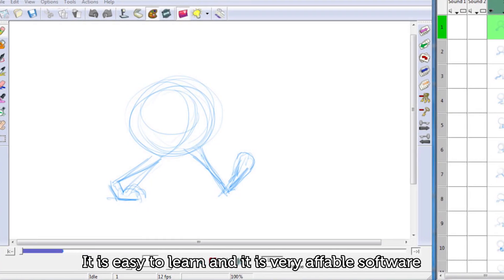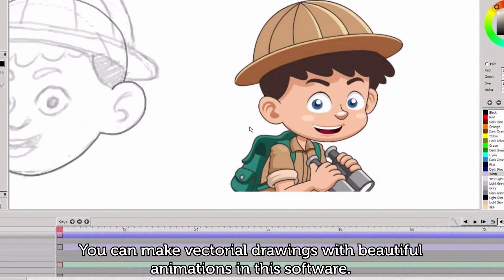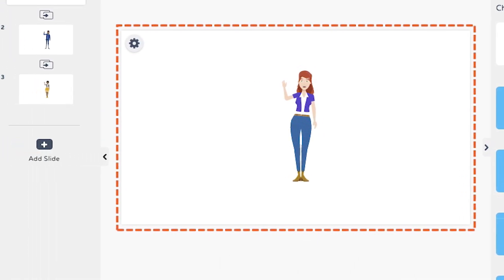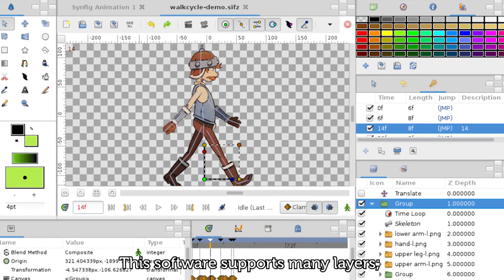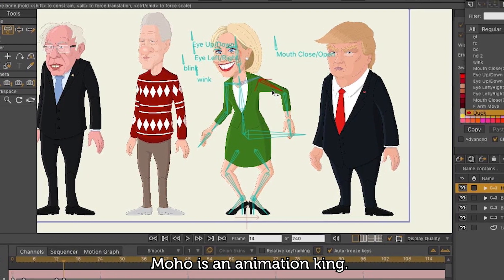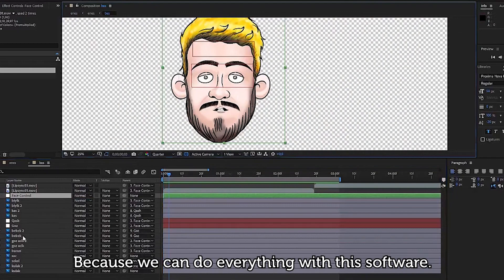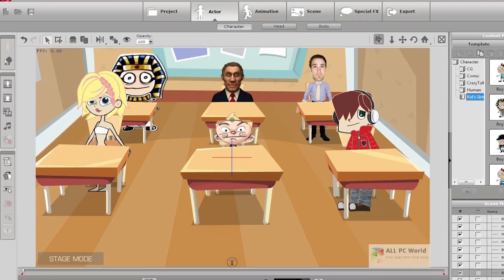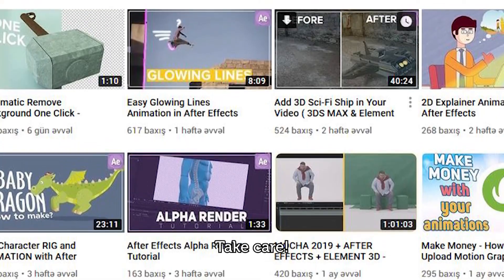BEST 2D ANIMATION SOFTWARE 2019 ( TOP 8 )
2d animation software
best 2d animation software
animation software
2d animation
best animation software
best 2d animation
free 2d animation software
best software for 2d animation
crazytalk animator
2d анимация
toon boom harmony tutorials
blender 2d animation
2d animasyon yapma
synfig
best software for animation
animation 2019
blender grease pencil
3d animation software
crazy talk animation
adobe character animator tutorial
software for animation
anime software
opentoonz
2d animation tutorial
free 3d animation software
best drawing software
moho animation
easy animation software
synfig tutorial
best 3d animation software
dezayin hangisi 2019
toon boom harmony
vfx tutorial
animasyon yapma
best software for animation 2d
en iyi animasyon programları
animasyon nasıl yapılır
how to make 2d animation
2d animation making of tutorial
2d animation process
2d animation making of tutorial hindi
2d animation 2020 best softwares
which software best for 2d animation
learn 2d animation
2d animation tutorial
best 2d programs for learning
2d software use studios
making 2d cartoon series
2d animation software
best animation software
animation software
best 2d animation software for pc
software animasi 2d
2d animation
2d animation software
easy animation software for beginners
2d animasyon yapma
easy 2d animation software
animation software for pc
2d animation software for pc
best animation programs
2d animation tutorial
easiest animation software
2d animation programs
animation programs
simple animation software
animation software for beginners
how to make 2d animation video
animation 2d
easy animation
top animation software
cartoon animation software
animation program
top 2d animation software
best cartoon animation software
cartoon software
software for animation
3d animation software
animation apps for pc
en iyi animasyon yapma programları
animasyon nasıl yapılıyor
nasıl animasyon yapa bilirim
как сделать 2д анимацию
лучшее 2d программное для анимации
как научиться анимации
лучшее программное обеспечение для анимации 2020
как сделать мультфильм
какое программное обеспечение для мультфильма
after effects для анимации мультфильмов
animation programs
2d animation
animation software
2d animators
2d software
best 2d animation
2d animation software
2d animation tools
2d animation video maker
computer animation
cartoon animation programs
animating programs
best 2d animation
2d animation creator
2d cartoon animation software